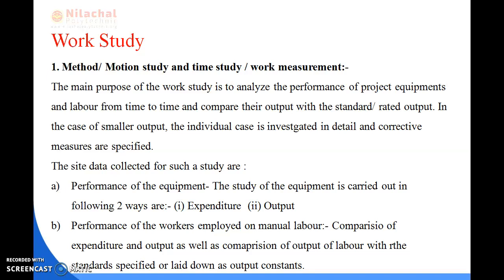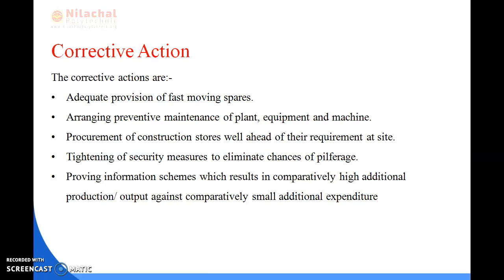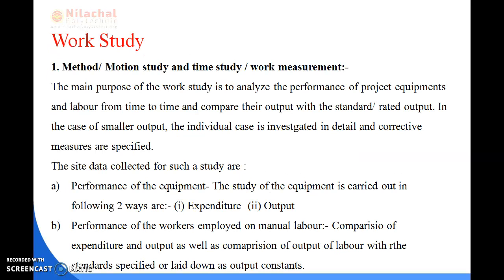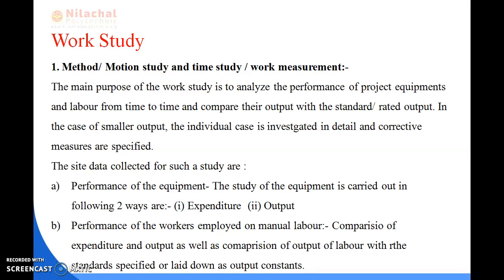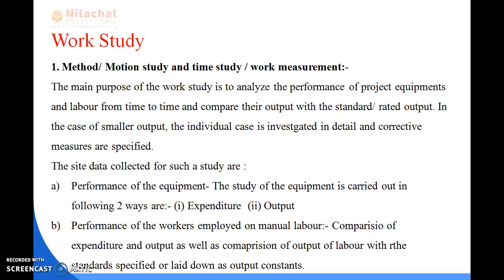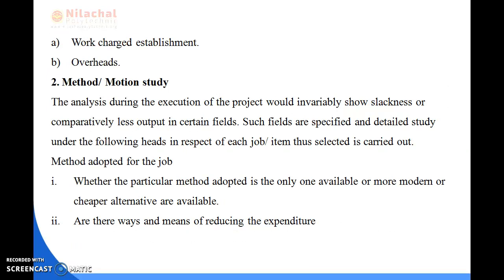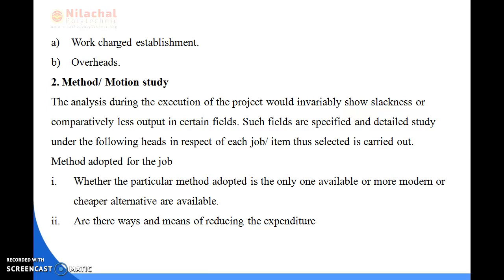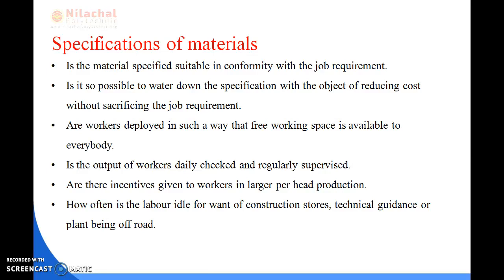6TH | CIVIL | CONSTRUCTION MANAGEMENT | CHAPTER 9 | MONITORING PRO